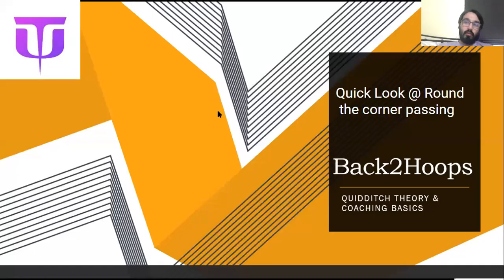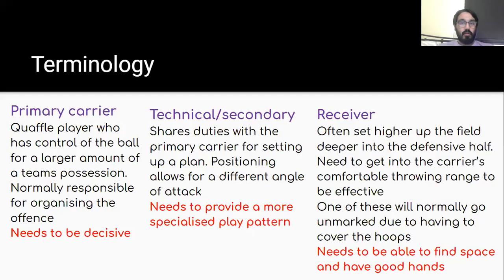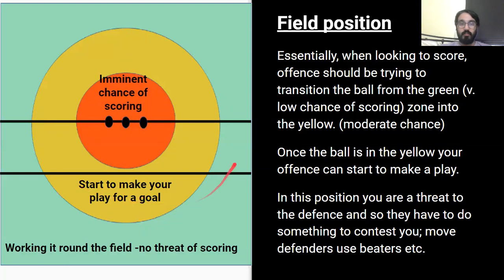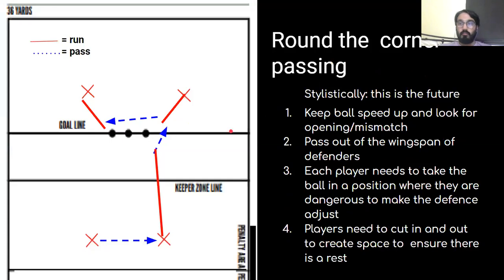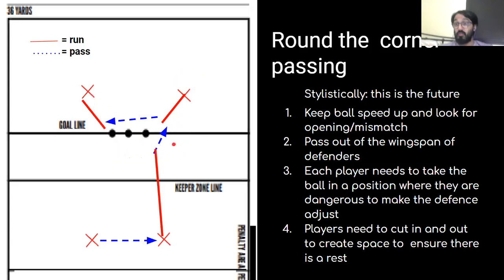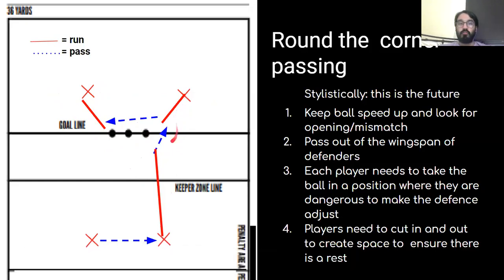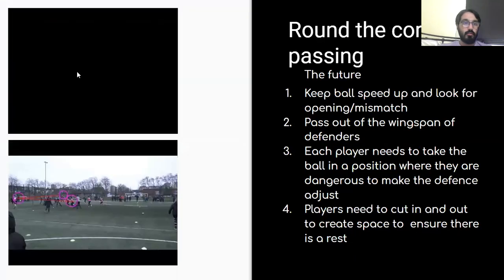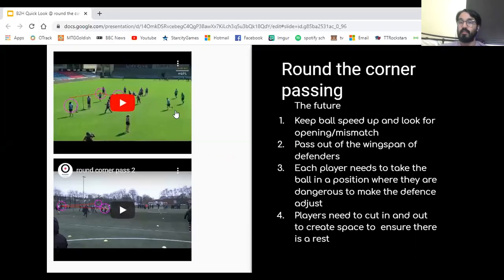B2H Quick Look @ Round The Corner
A quick look video on the future of offence in the UK: The round the corner pass- perfect for attacking a "Zone" defence.

For a more detailed explanation of these tactics check our deep dive video playlist